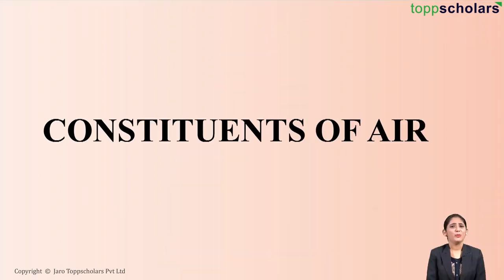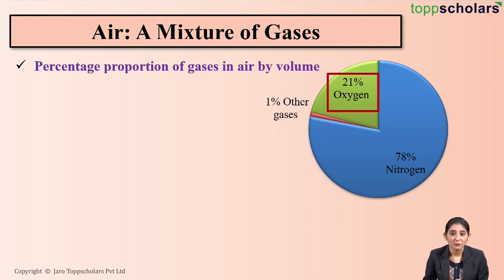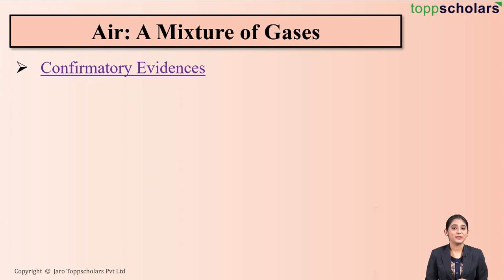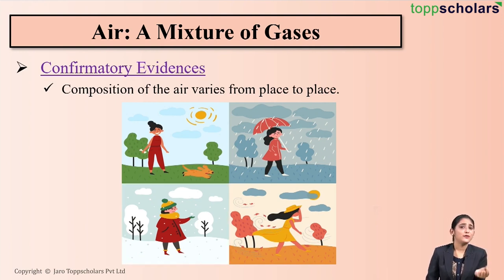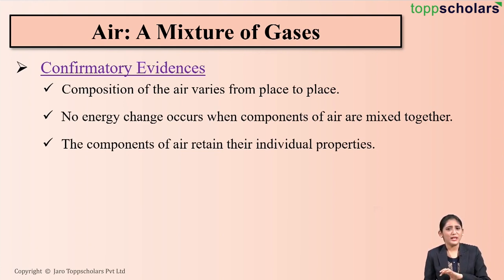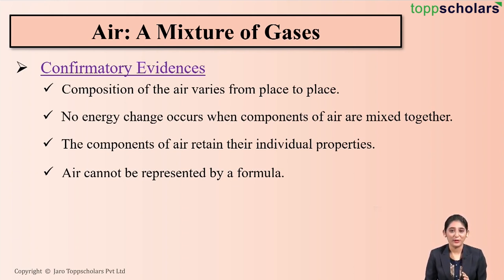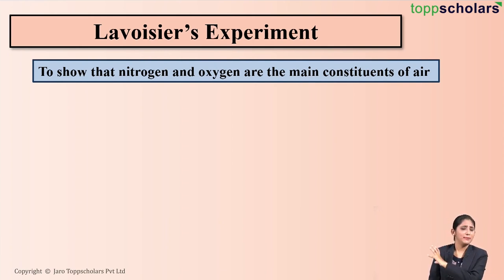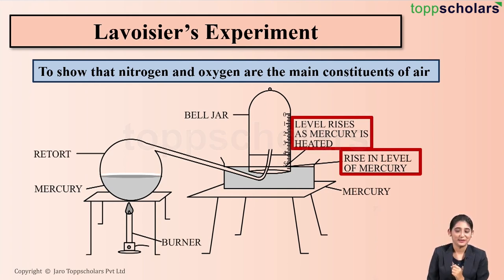Constituents of Air | Chemistry | Lavoisier's Experiment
Air is a mixture of gases wherein major constituents of air are nitrogen and oxygen. This video explains Lavoisier's experiment which shows that nitrogen and oxygen are the main constituents.